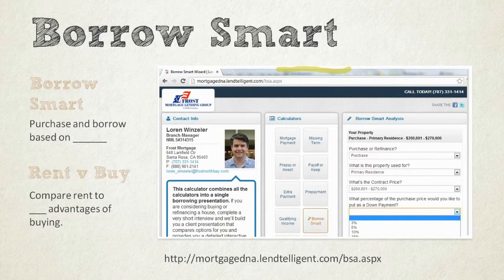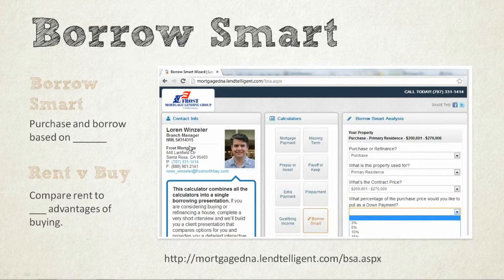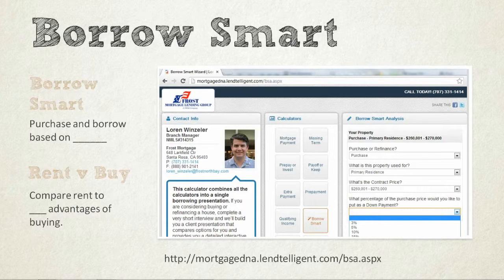fthb seminar 1 5 borrow smart